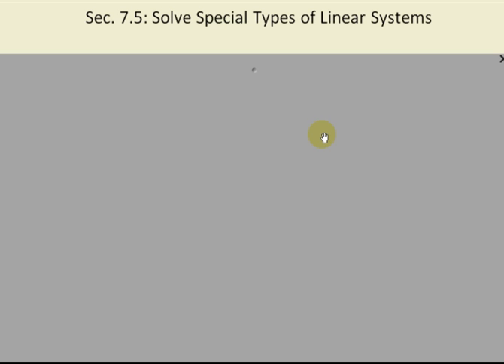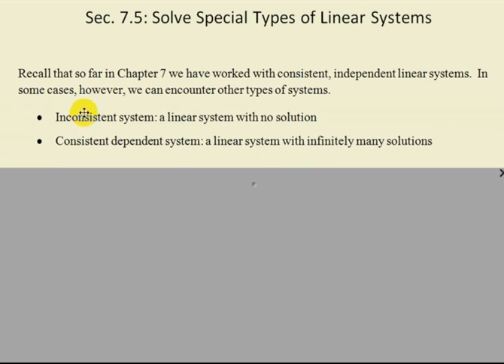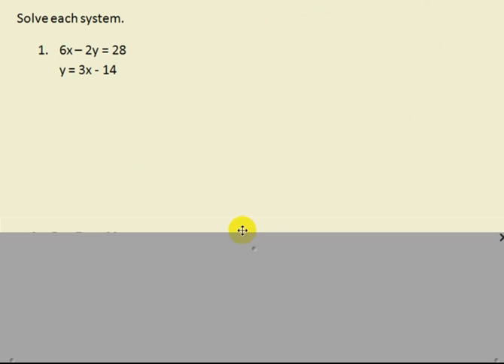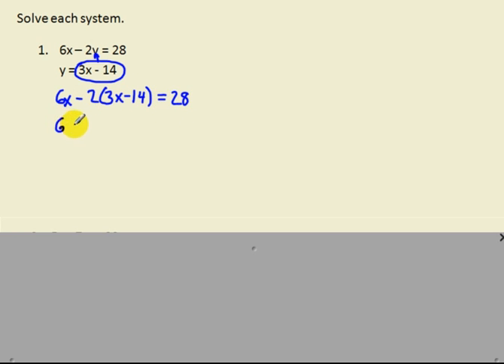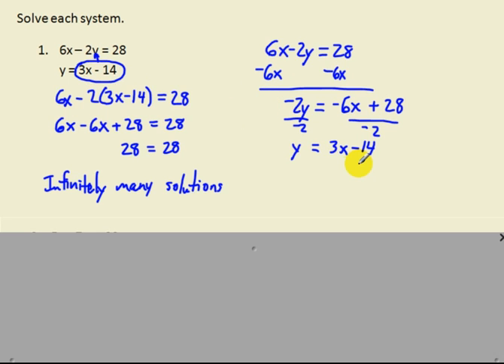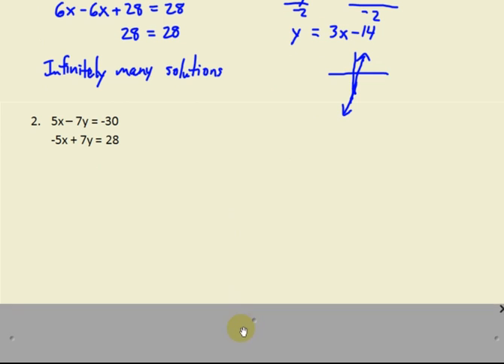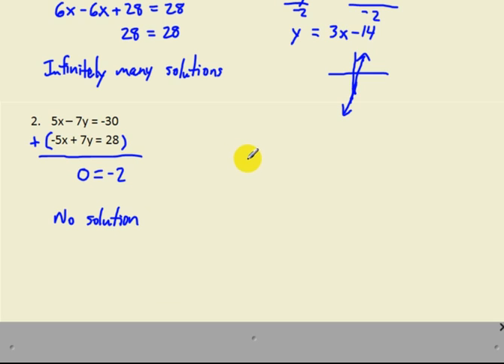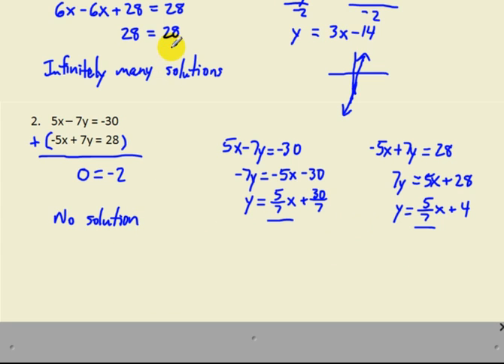Sec_07_5_W_b3_720